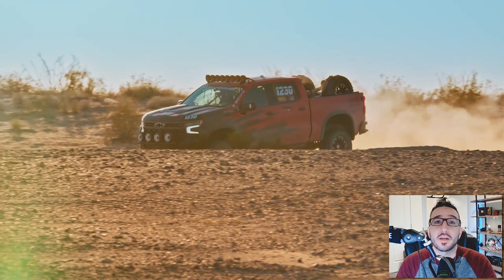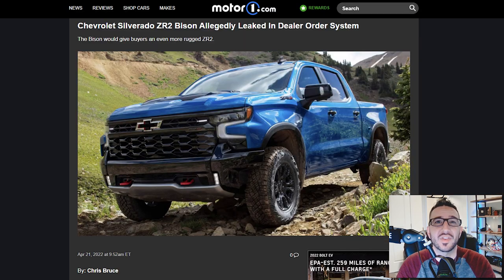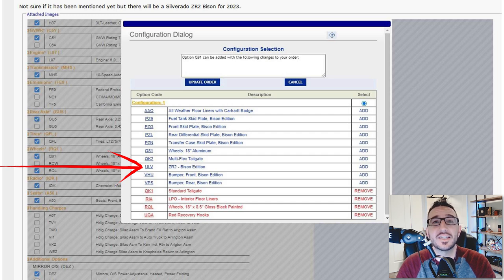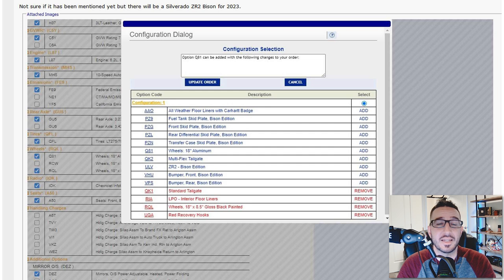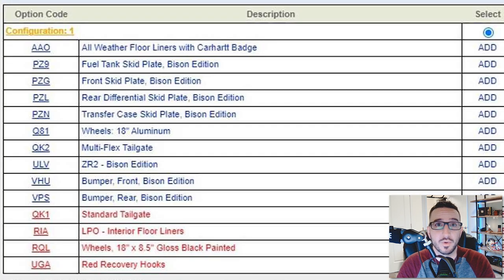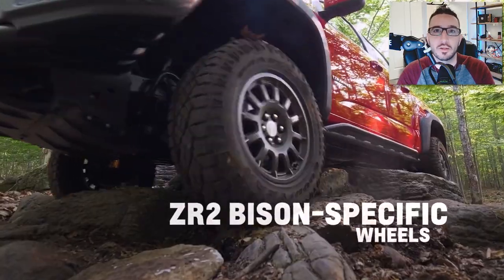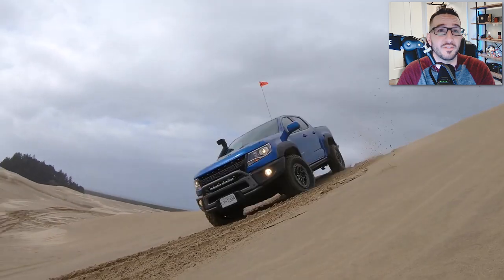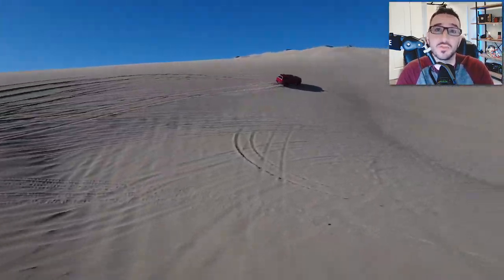NEW Silverado ZR2 BISON EDITION For 2023 | Here's What We Know!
In today's video we discuss the posibility of an upcoming 2023 Silverado ZR2 Bison Edition from the guys over at AEV!